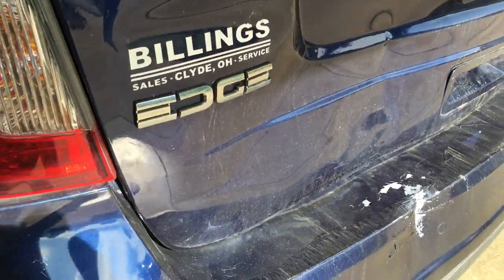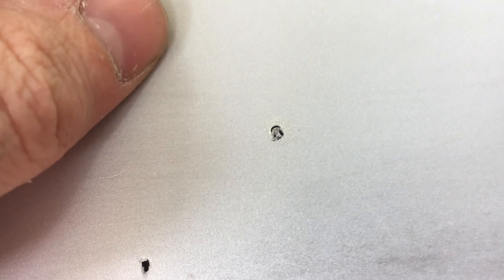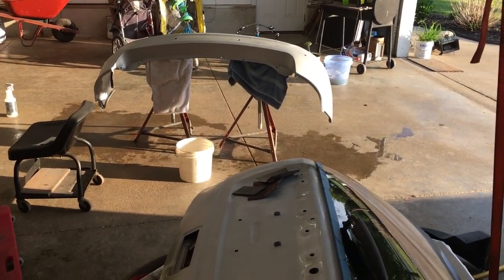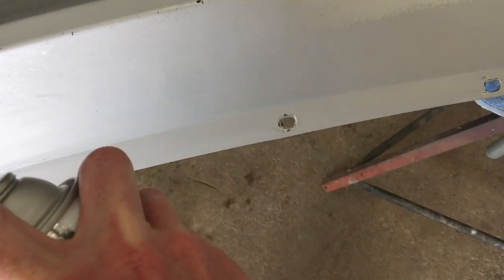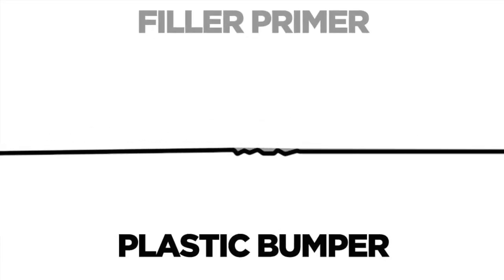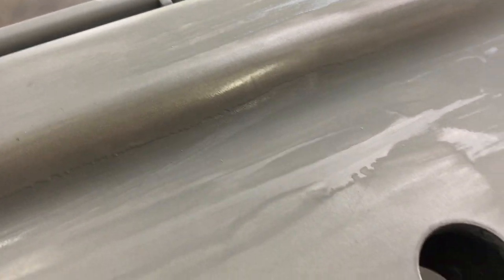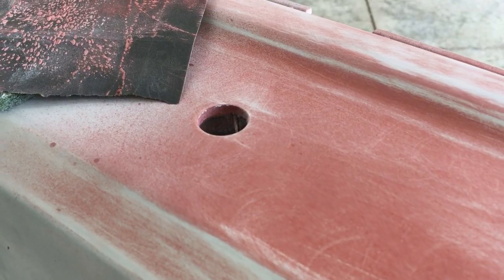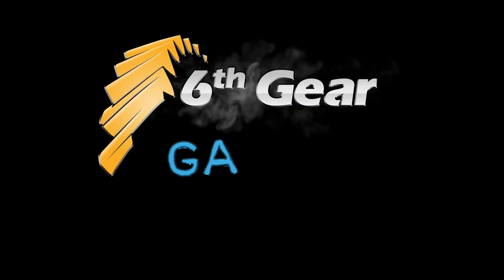How to Prep a Used Plastic Bumper for Painting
Products used:
Duplicolor Prep Spray
Duplicolor Adhesion Promoter
Duplicolor Scratch Filler & Primer
Duplicolor Sandable Primer
Duplicolor Primer Sealer
Tack Cloths
Sand paper variety pack

Today I'm preparing the surface of this used plastic bumper for paint by sanding and filling in all the chips and scratches. I'll show you what to do and also what not to do, as I made a couple of mistakes and left them in the video to show how to correct them.
In last week's video I dry sanded the hatch door. In this video I wet sanded the bumper, to show the pros and cons of each method.